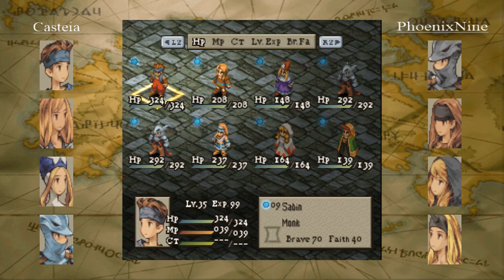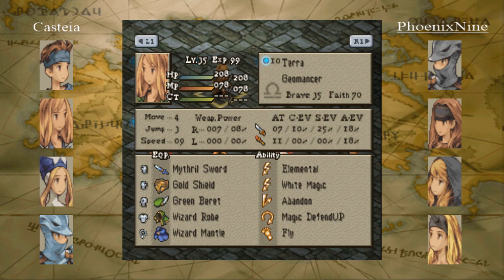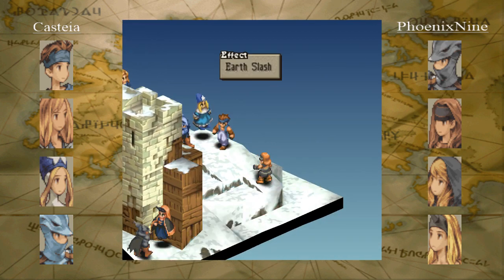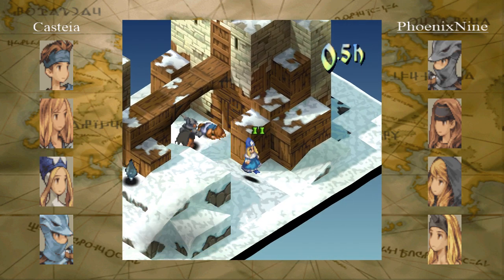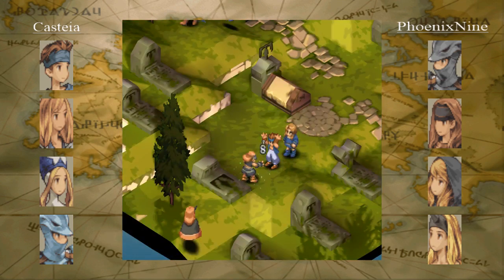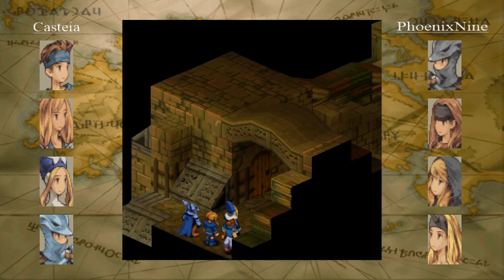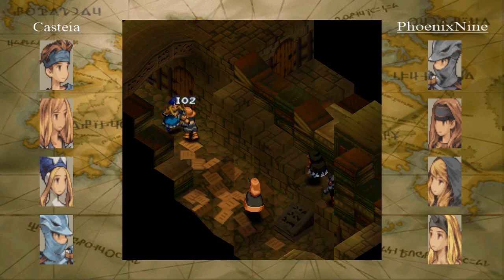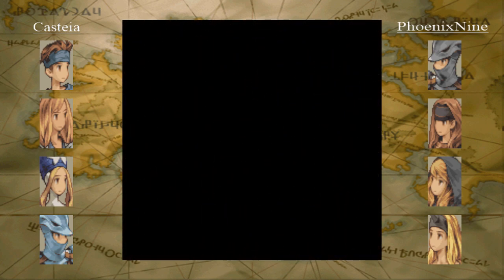Final Fantasy Tactics AI Battles! Casteia vs PhoenixNine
Debut for Casteia's FF6 Theme team! Time Stamps and more info below!

Round 1 = 02:50

Round 2 = 07:20

MUSIC

1. Smoke and Mirrors - Cody Rhodes Theme

RULES

TEAMS

Player: Casteia
Team: FFVI Returners
Palettes: Blue/Black
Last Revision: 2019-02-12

Sabin
Male
Gemini
70
40
Monk
Basic Skill
Damage Split
Equip Armor
Move+2

Cross Helmet
Gold Armor
Diamond Armlet

Wave Fist, Earth Slash, Secret Fist, Stigma Magic, Chakra, Revive
Accumulate

Terra
Female
Libra
35
70
Geomancer
White Magic
Abandon
Magic DefendUP
Fly
Mythril Sword
Gold Shield
Green Beret
Wizard Robe
Wizard Mantle

Pitfall, Water Ball, Hell Ivy, Carve Model, Local Quake, Kamaitachi, Demon Fire, Quicksand, Sand Storm, Blizzard, Gusty Wind, Lava Ball
Cure 2, Cure 3, Raise 2, Esuna

Relm
Female
Aquarius
35
70
Time Mage
Summon Magic
Blade Grasp
Magic AttackUP
Move-MP Up
Wizard Staff

Triangle Hat
Wizard Robe
Feather Boots

Haste
Shiva, Ramuh, Ifrit, Odin, Leviathan

Edgar
Male
Gemini
70
40
Lancer
Steal
Hamedo
Two Hands
Move-HP Up
Spear

Cross Helmet
Gold Armor
Battle Boots

Level Jump5, Vertical Jump8
Steal Heart

Player: PhoenixNine
Team: Elysian Crusaders
Palettes: Black/Yellow
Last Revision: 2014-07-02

Kaladin
Male
Taurus
70
50
Lancer
Item
Hamedo
Two Hands
Move-HP Up
Spear

Cross Helmet
Gold Armor
Diamond Armlet

Hi-Potion, Ether, Remedy, Phoenix Down

Kelsier
Male
Taurus
65
50
Geomancer
Punch Art
MP Switch
Martial Arts
Fly

Gold Shield
Green Beret
Brigandine
Diamond Armlet

Earth Slash, Stigma Magic, Chakra, Revive

Egwene
Female
Scorpio
70
70
Priest
Yin Yang Magic
Damage Split
Magic DefendUP
Float
Wizard Staff

Triangle Hat
Wizard Robe
Wizard Mantle

Cure, Cure 2, Cure 3, Raise, Raise 2, Shell, Esuna
Paralyze

Nynaeve
Female
Scorpio
35
70
Summoner
Time Magic
Blade Grasp
Magic AttackUP
Move-MP Up
Wizard Staff

Triangle Hat
Wizard Robe
Feather Boots

Shiva, Ramuh, Ifrit, Titan
Haste